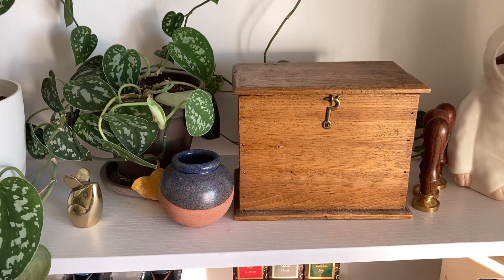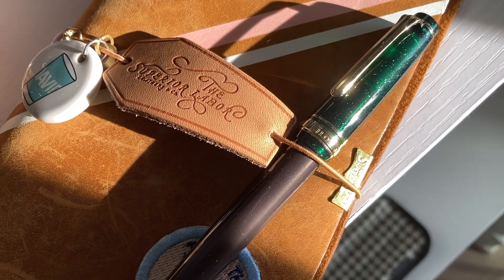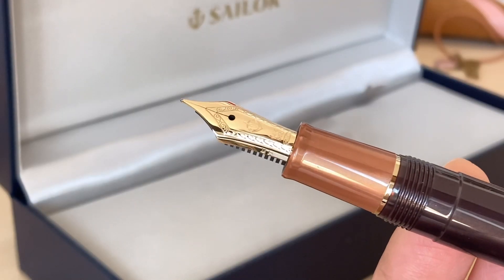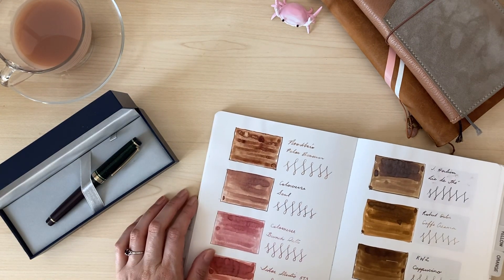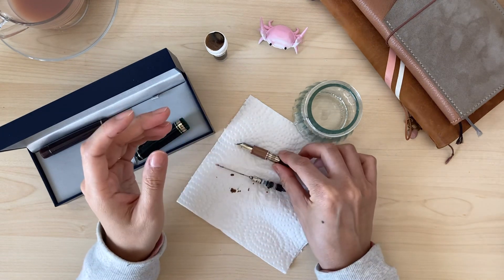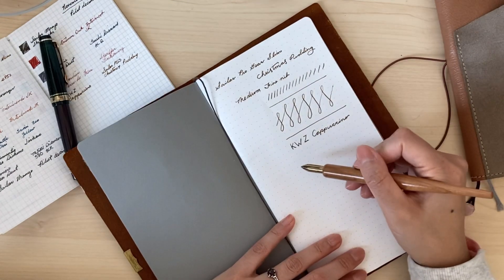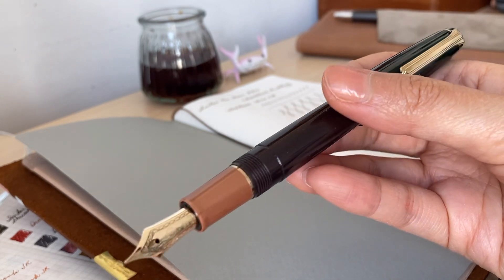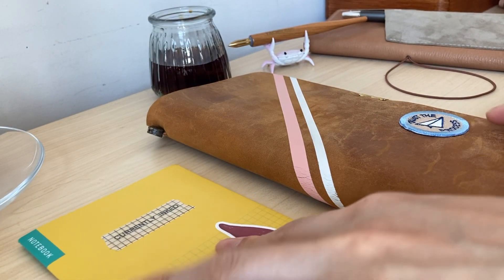Sailor Christmas Pudding! + Giveaway Winner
(Re-upload, fixed audio volume)

It’s been a hot minute since I’ve uploaded. But finally here is the unboxing of my Sailor Professional Gear Slim - Christmas Pudding. It’s a beauty! I thought some grandiose piano music for the intro would be fitting for this pen hehe.

I’ve announced the winner of the Stationery Pal giveaway in this video. Thanks to all that entered.

If you didn’t win, don’t worry Stationery Pal is having a Black Friday event and the set can be purchased on their website if you so wish

Platinum Flora

Thank you, if you do choose to use my code!